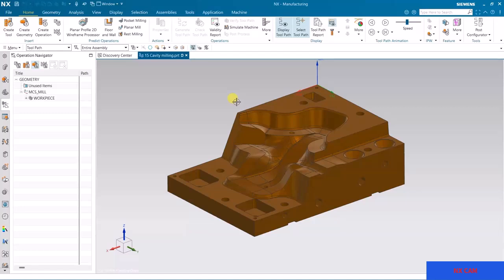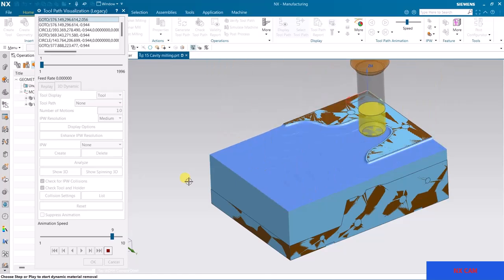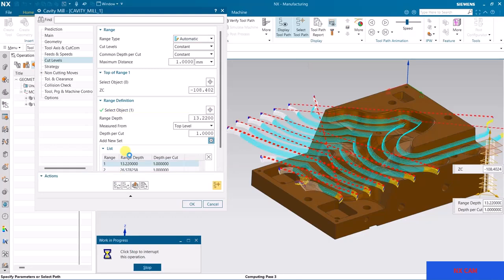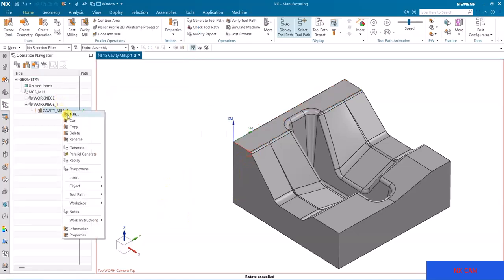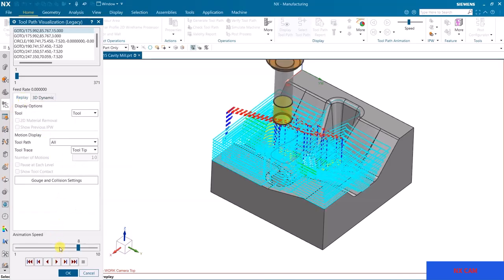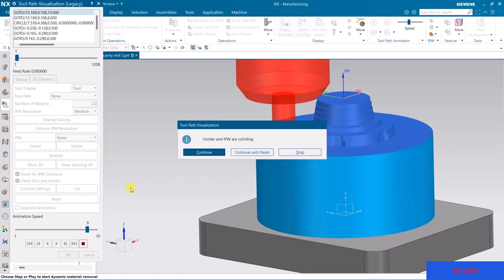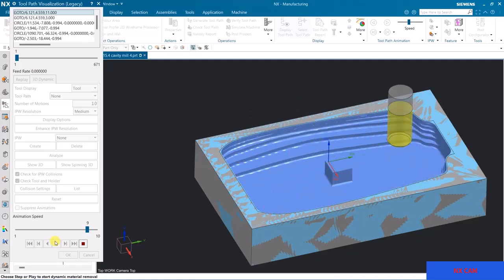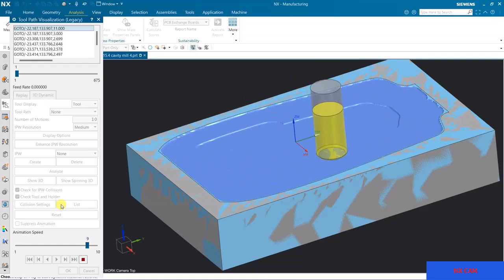12 Cavity Mill